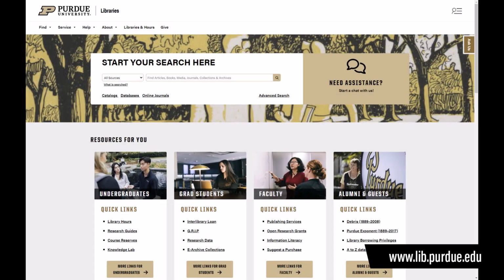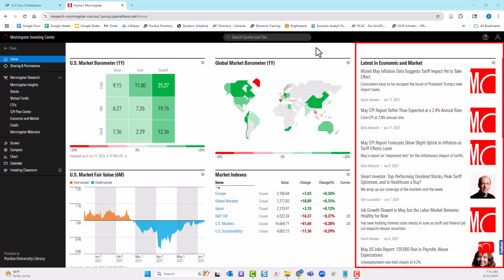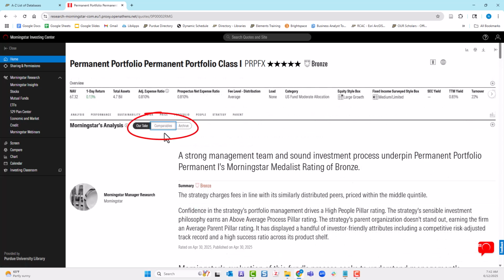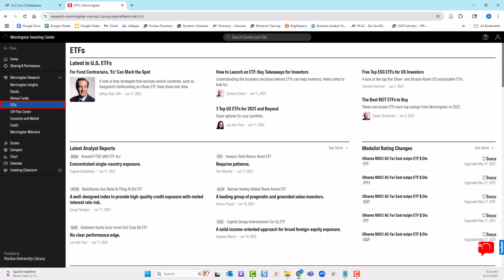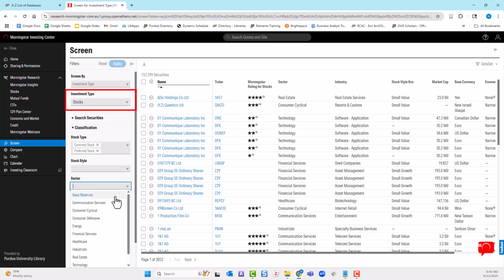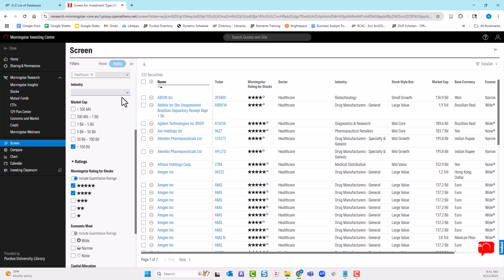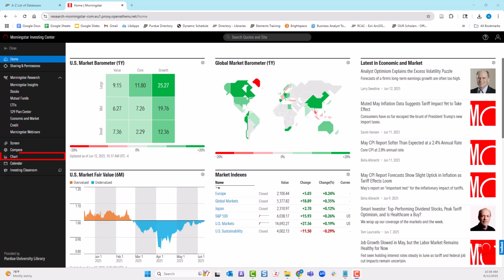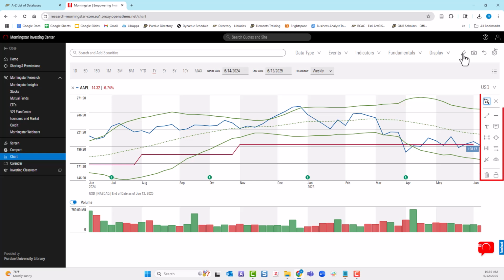Getting Started with Morningstar Investing Center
This brief tutorial will show you how to access Morningstar Investing Center, what kind of information is available, and how to screen, compare, and chart investment assets.